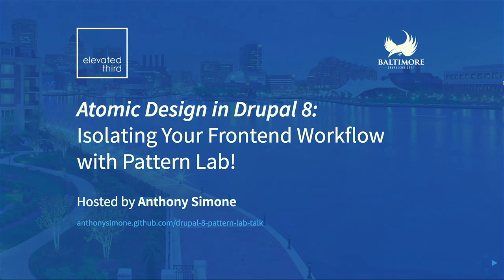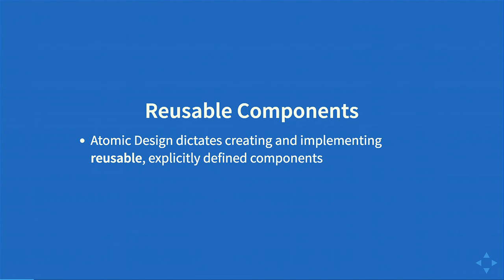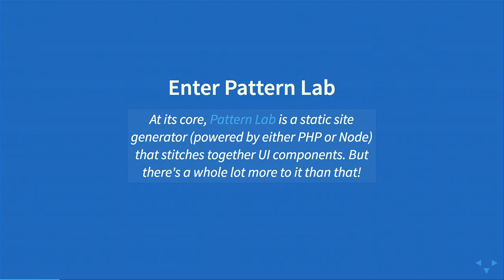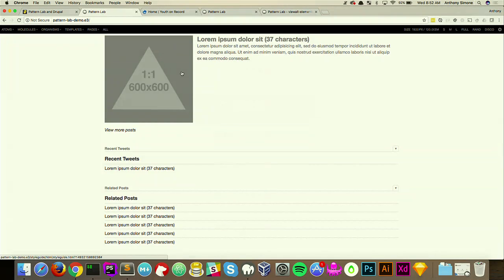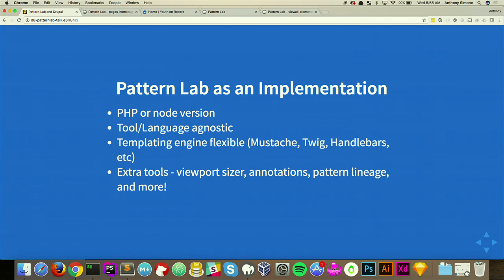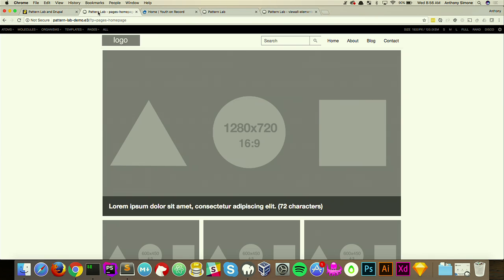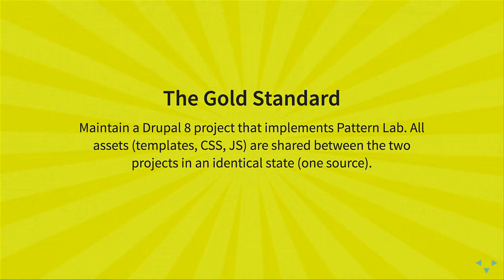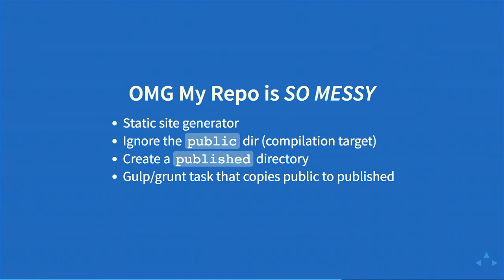DrupalCon Baltimore 2017: Atomic Design in Drupal 8: Isolating frontend workflow with Pattern Lab!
Drupal 8 has allowed for the integration of modern workflows into the Drupal community. The transition to Twig as the templating engine specifically provides the space to integrate new patterns and tools into your frontend workflow. Pattern Lab is a static site generator that provides a structure for developing a templating and theming framework based on atomic design. The Twig version of Pattern Lab, along with the Data Transform plugin written by Aleksi Peebles, creates the possibility to integrate Pattern Lab directly into your Drupal project.

This session will review the basic principles of Pattern Lab and atmomic design, but will focus on the practical implementation of Pattern Lab in YOUR next Drupal project. We will work toward the following goals:

Review the basic principles of Pattern Lab and how it can integrate directly with a Drupal 8 project, including specific issues that make Pattern Lab in Drupal different from a standalone Pattern Lab project
Discuss some challenges that you might encounter if you want to add Pattern Lab to your project and an example of one specific implementation
Consider a functioning example of a Drupal 8 site that has a well developed Pattern Lab backbone and discuss some potential benefits of this type of workflow
Comfortable working knowledge of Drupal 8 and Twig/templating within a Drupal 8 project is highly recommended for this session. Familiarity with atomic design and/or component based design, Pattern Lab, php/Composer, and front-end workflows within a Drupal 8 project will be helpful, but not totally necessary.

Our main objective will be to demonstrate how to use these tools together and provide an implementation path so you can walk away from this session and include Pattern Lab in your next Drupal project today if you decide it's the tool for you!